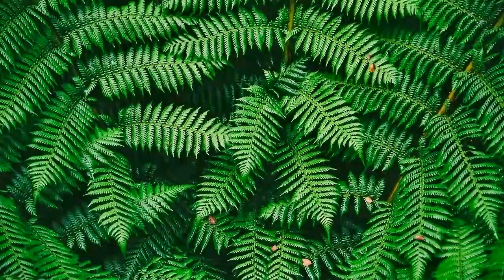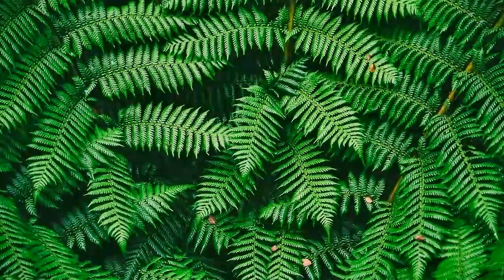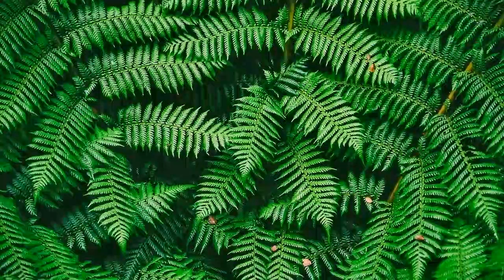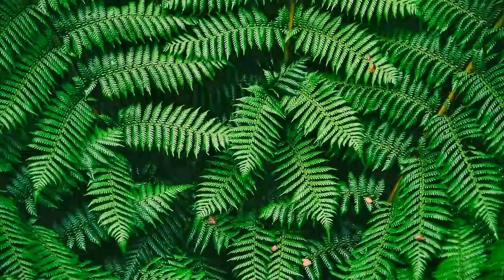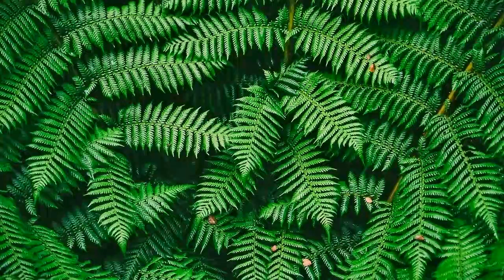Tiny WORMS Sniffing Out Lung Cancer Cells😱😱😱😱WTF?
RealTalk about Real Issues And Our Collective Narcissism